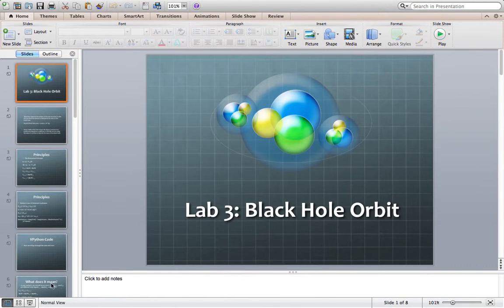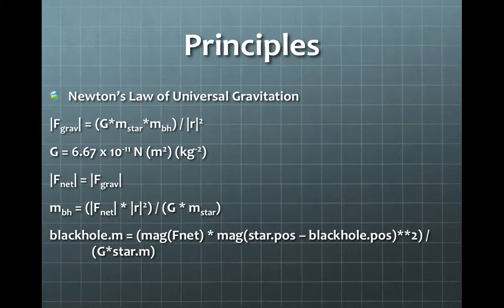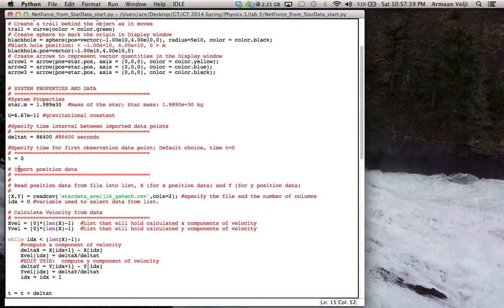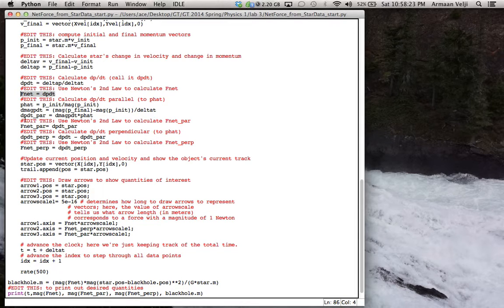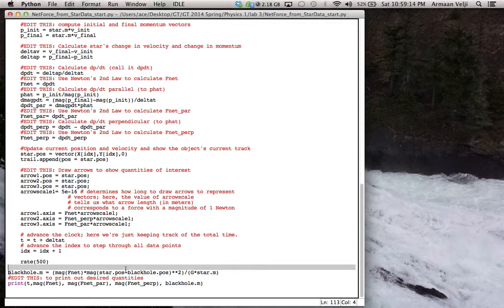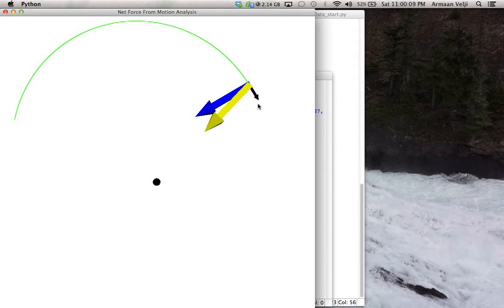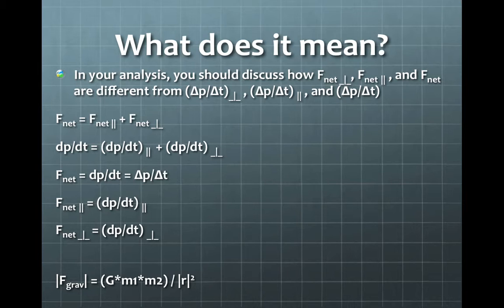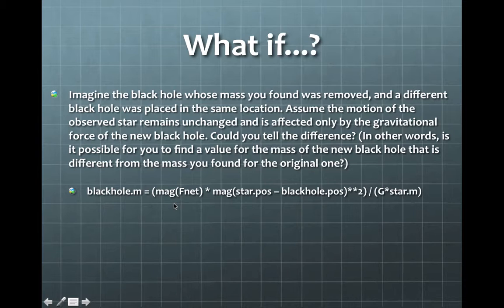Lab 3 Video